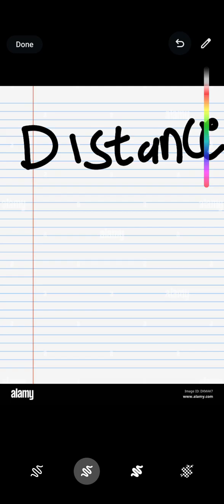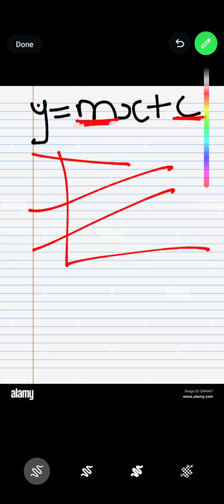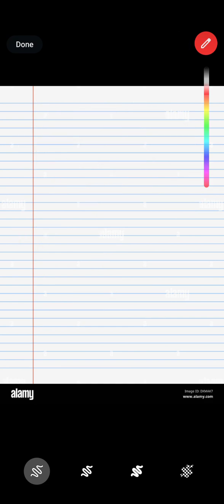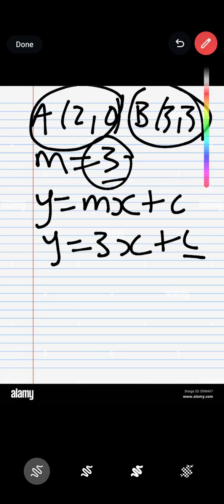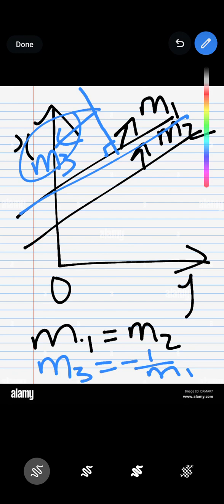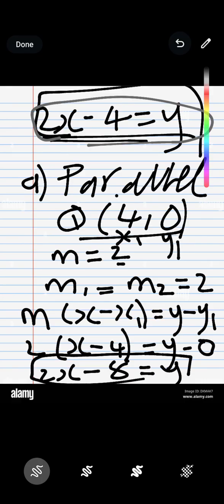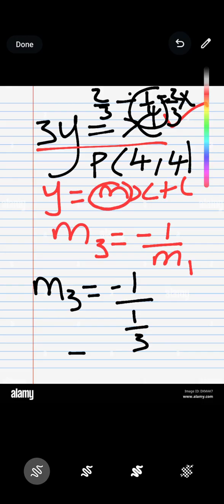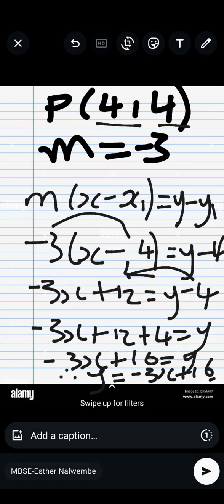Coordinate Geometry in a NUTSHELL.